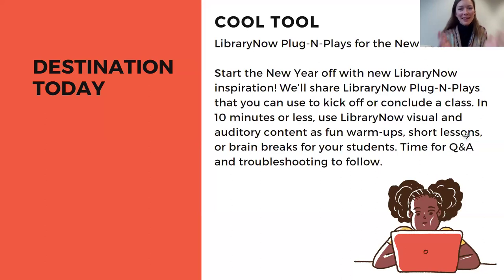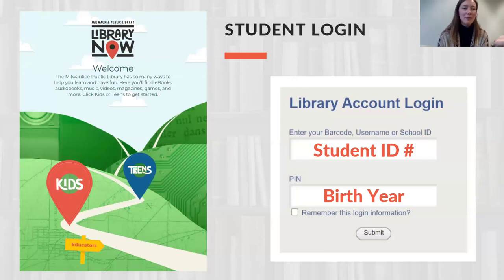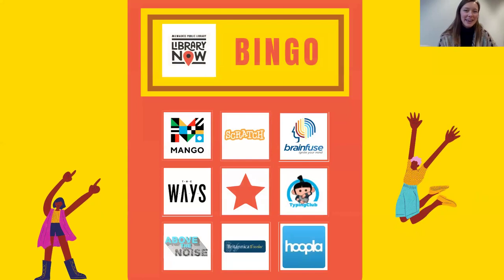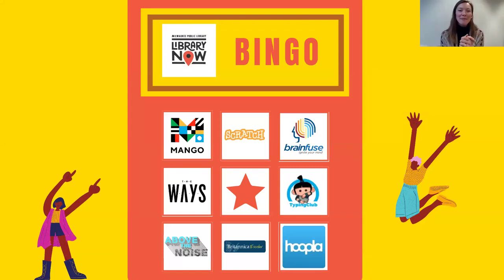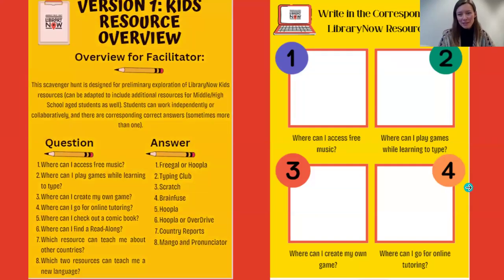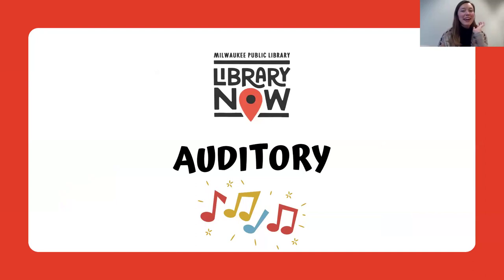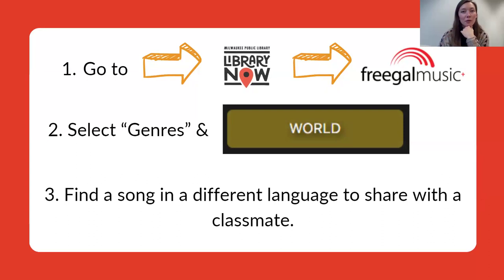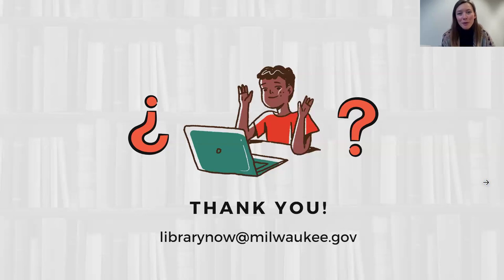LibraryNow Plug-N-Plays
Start the New Year off with new LibraryNow inspiration! We’ll share LibraryNow Plug-N-Plays that you can use to kick off or conclude a class. Learn how to use LibraryNow visual and auditory content as fun warm-ups, short lessons, or brain breaks for your students.